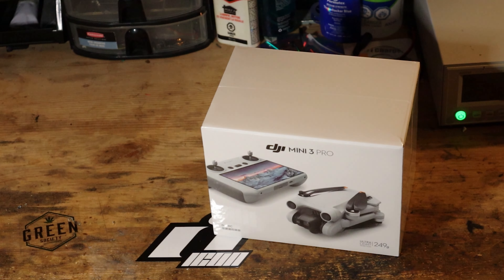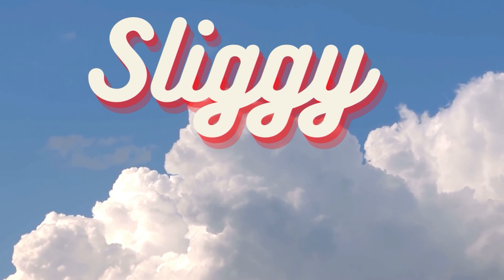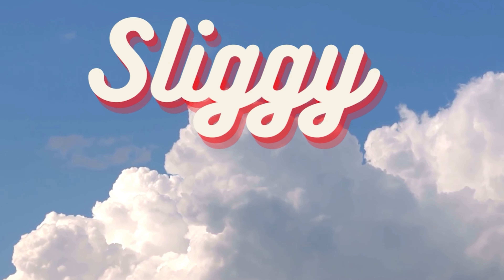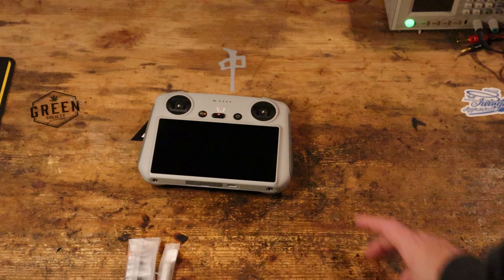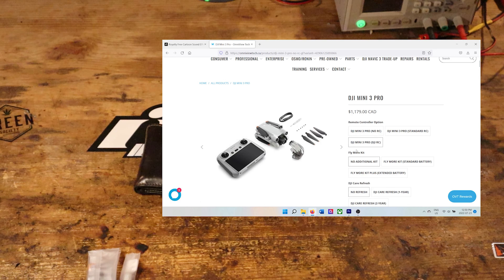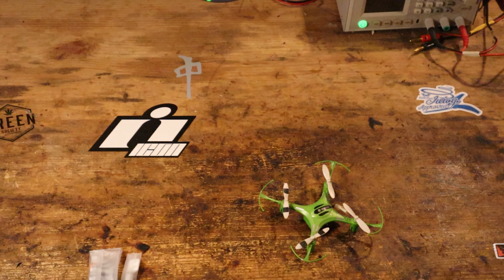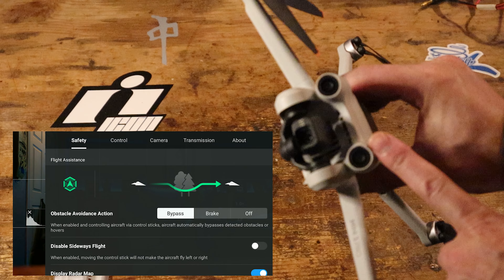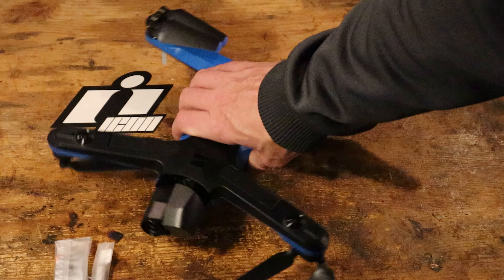DJI Mini 3 Pro Should You Buy?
The dji mini 3 pro is the latest sub 250 gram drone on the market and in this video ill be giving 3 reasons to buy & 3 reasons not to buy the mini 3 pro.

Tip - there are dozens of mini 2's on facebook market for half the price of the mini 3